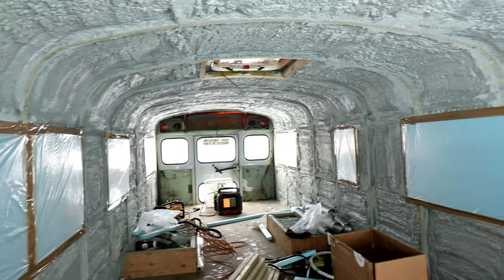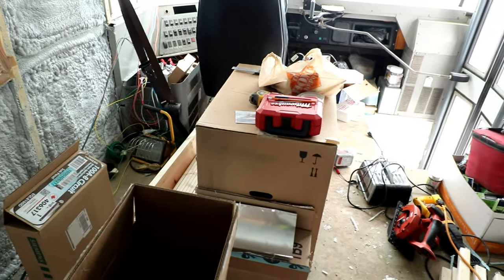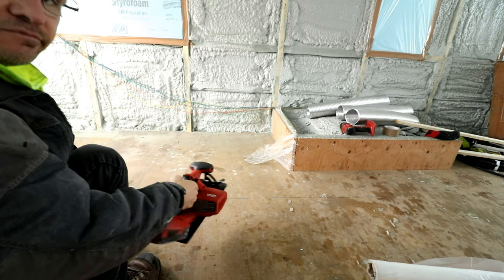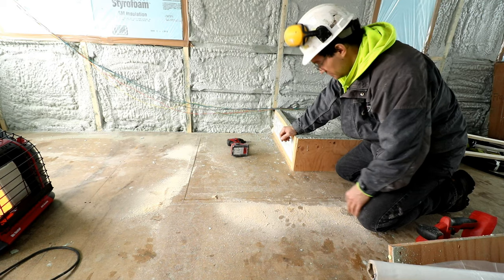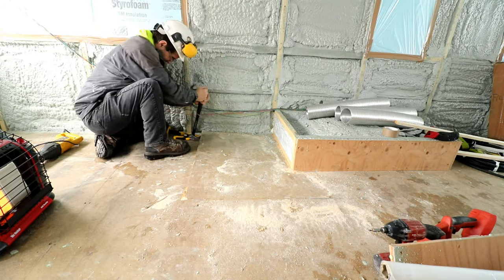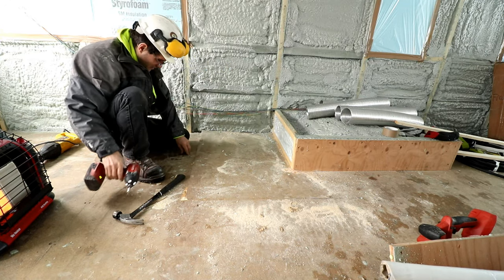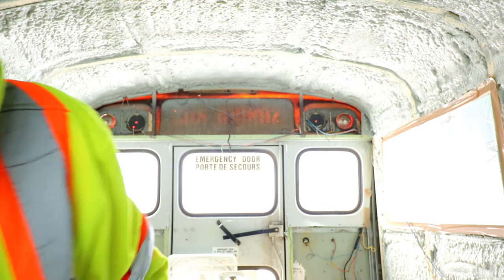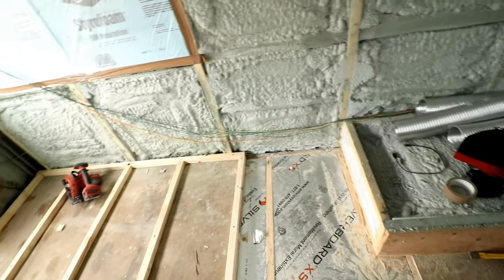Skoolie School Bus Conversion #15 Another Sub Floor + Shower Location - December 1, 2018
Today I build another sub-floor where the bed and water tank are going and I also take apart some of my old sub-floor to make way for the shower.

As you may have noticed I start each of my video's with a quote of some sort.  Leave a quote in my comments section and I'll get around to putting it up at the start of a video with your name / handle.  Please keep them clean.

Video editor:  Cyberlink PowerDirector 365 - Cyberlink.com
Camera: DSLR Canon T6s
Lens: Canon 10mm - 18mm